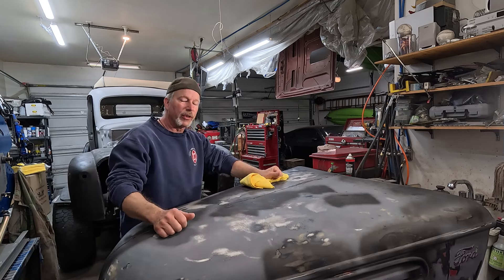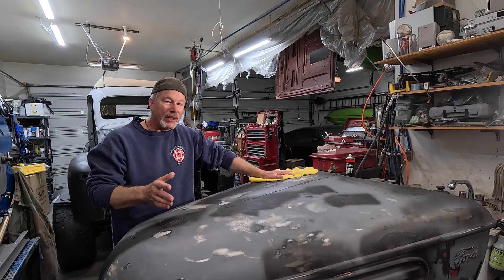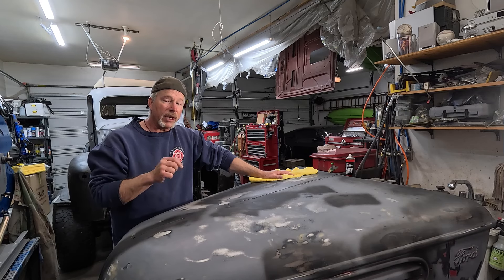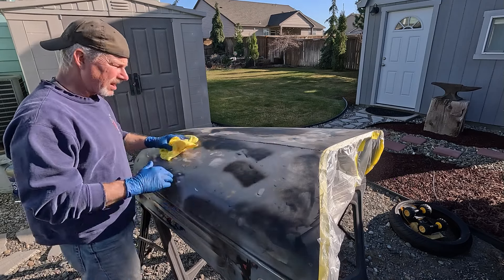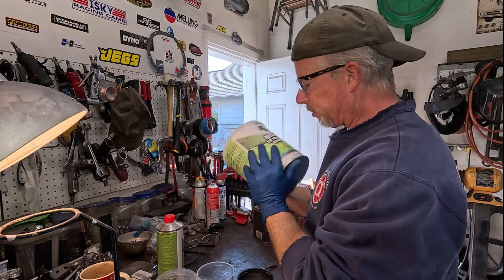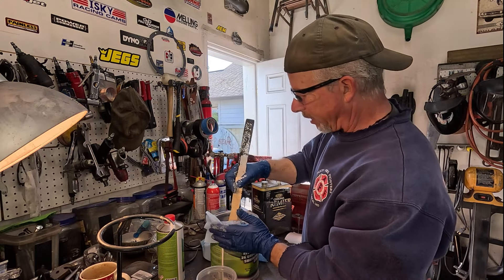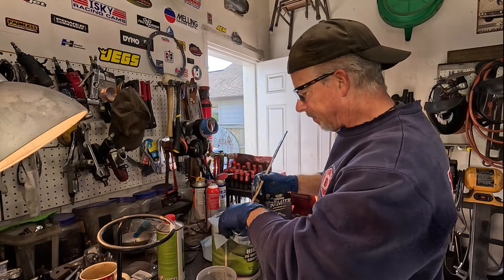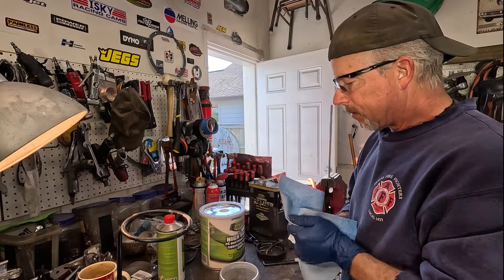IT'S PRIMER TIME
Time to spray some primer on the 1946 ford hood. A few tips and a few issues but we get it done with some high build primer.